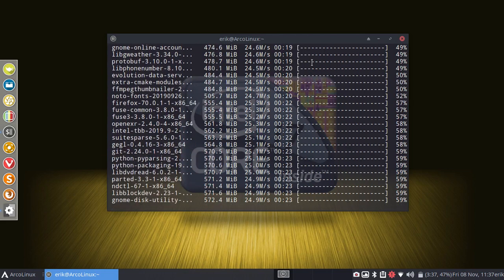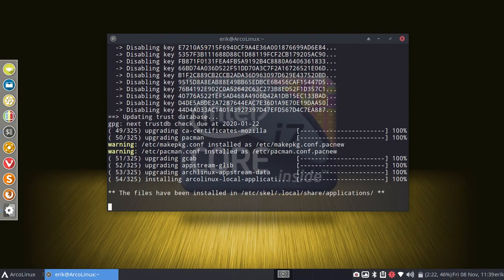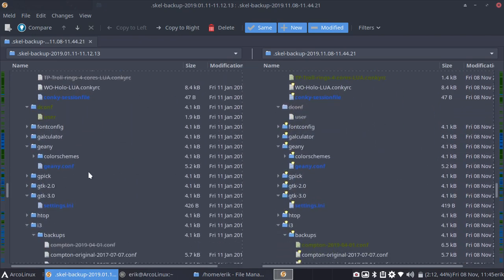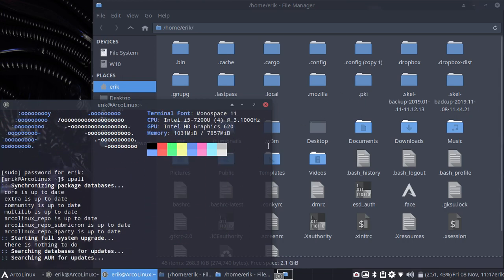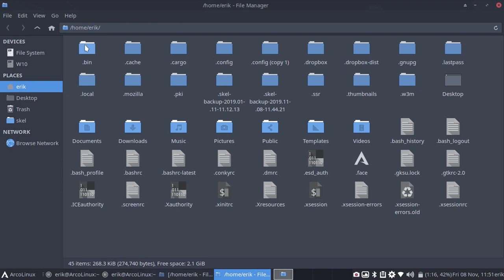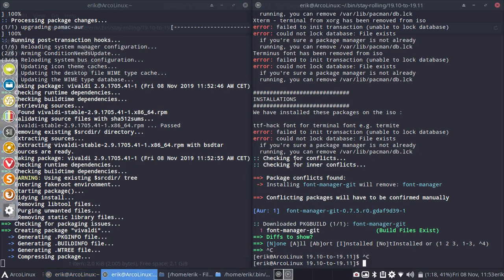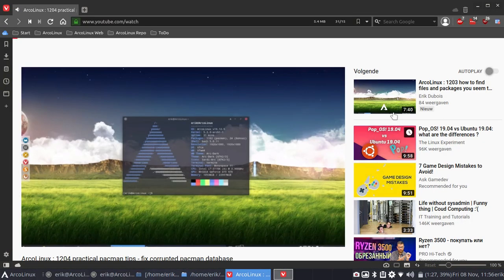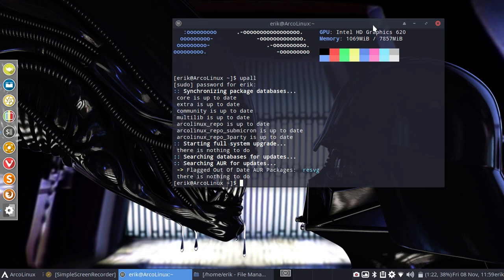ArcoLinux : 1205 updating your computer from 19.09 to 19.11 - fix vivaldi